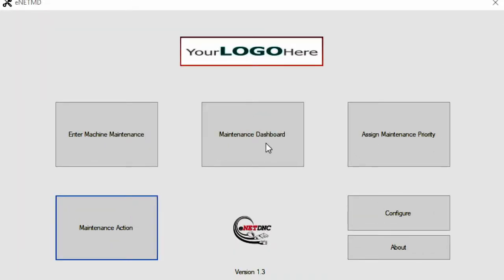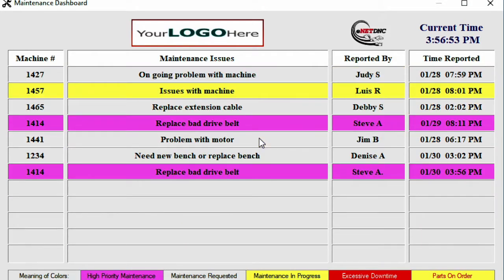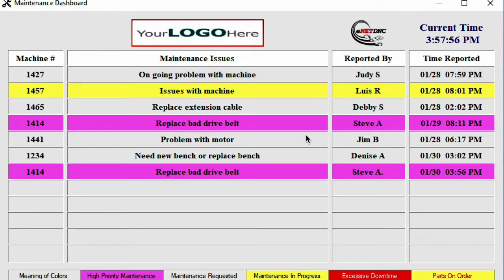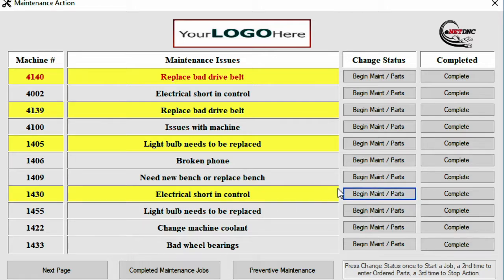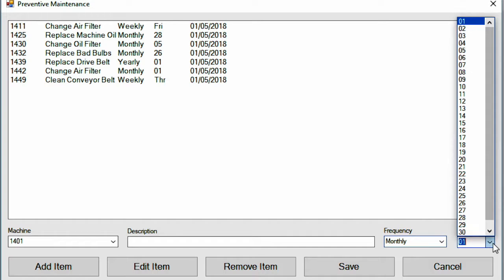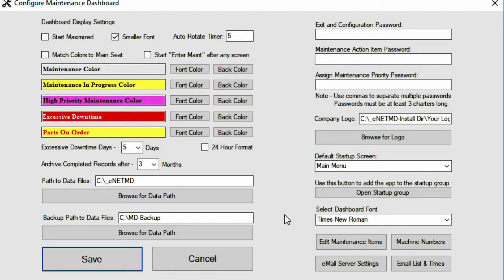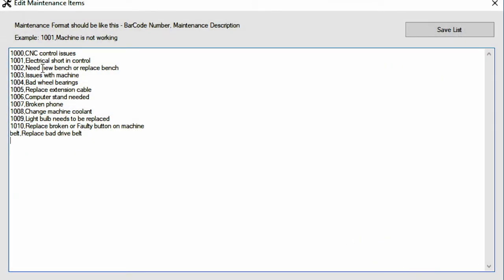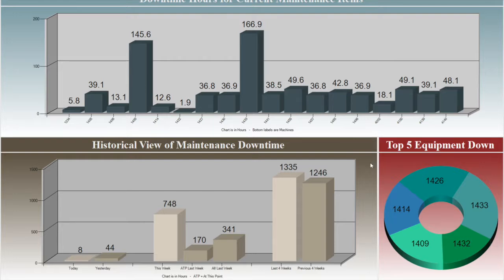Full Real-Time Visibility of All Facility and Machine Maintenance Needs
eNET (Greenfield, WI) offers their latest DNC and Machine Monitoring updates, including new Monitoring Reports and mobile web-based Monitoring Dashboards, and introduces eNETMD, a powerful yet easy-to-use Maintenance Dashboard that will simplify a shop’s maintenance scheduling and reporting. This customizable software is hosted on-site with a stream-lined design that will not stress the local network. This real-time Maintenance Dashboard allows for full visibility of all facility and machine maintenance needs throughout the whole organization. It is designed hand-in-hand with eNET users to provide the most important CMMS tools without the clutter of unnecessary extras found in legacy CMMS systems. A shop can schedule or prioritize today’s maintenance needs or even weekly, monthly and yearly preventative maintenance projects. eNETMD also offers an email server with automated notifications to improve communication within the maintenance department.

eNETDNC is the building block that works with any control, machine type, comm port type or version of Windows. This same configuration carries over to the Machine Monitoring system by utilizing Data I/O boards to automatically capture machine data and provide utilization data from every machine tool, whether CNC or manual. The Monitoring Boards also give shops the powerful ability to force operators to report machine down-time reasons through simple barcode scans. The eTerminal even allows for additional job and operator-related data collection at each machine, rather than have operators waste valuable chip-cutting time standing in lines at ERP kiosks.